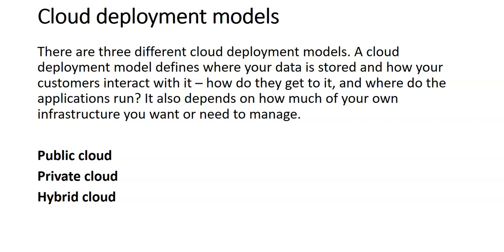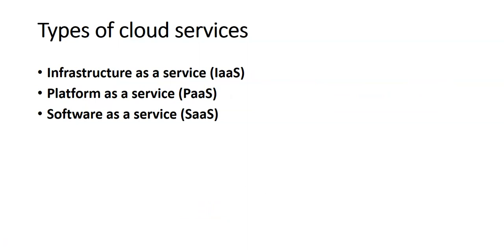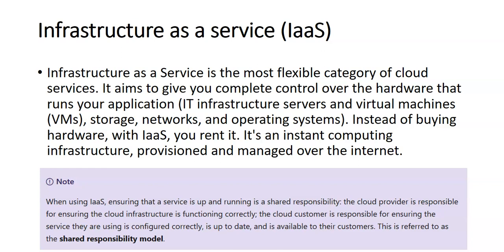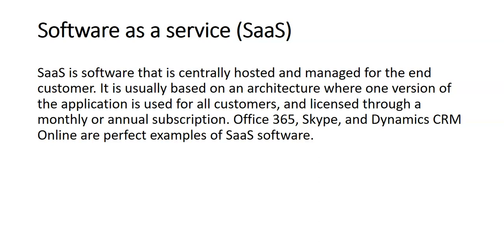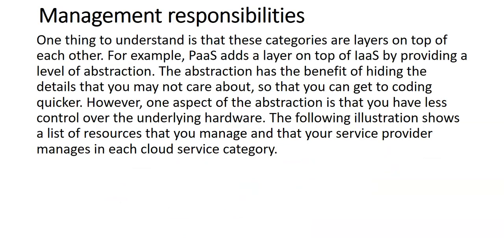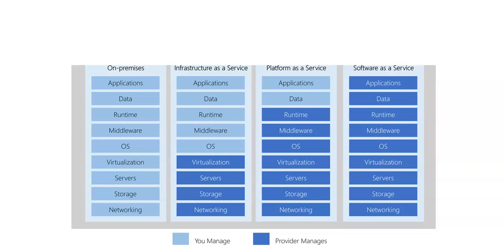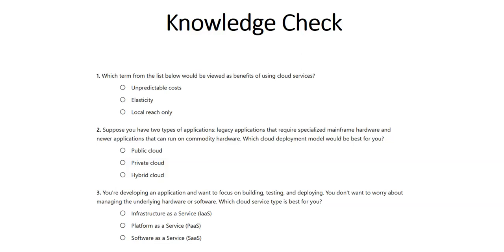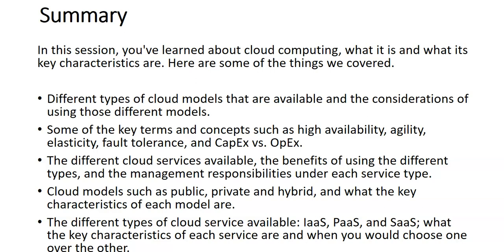Principal of Cloud Computing Part 2